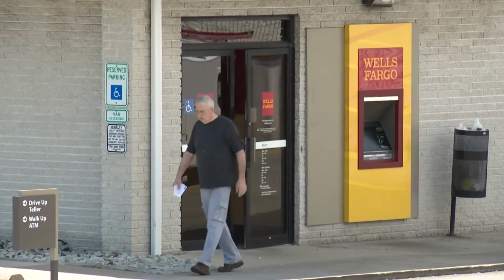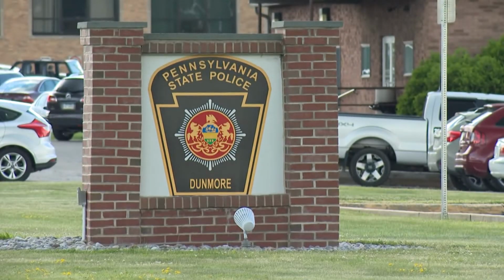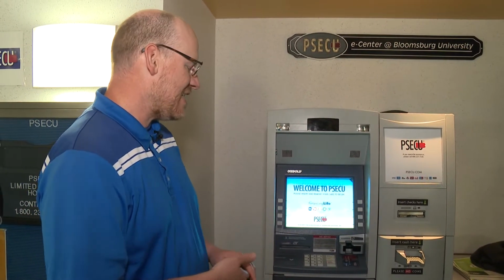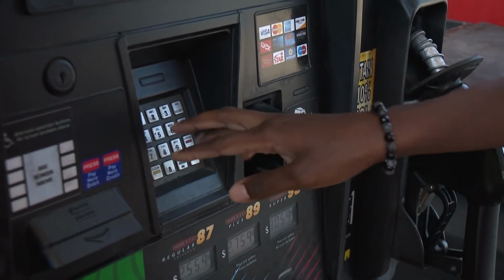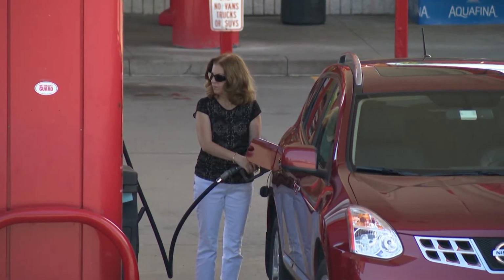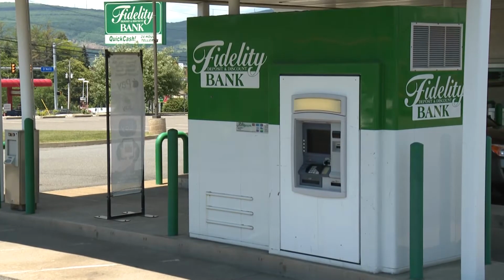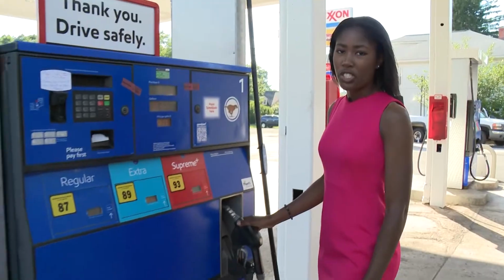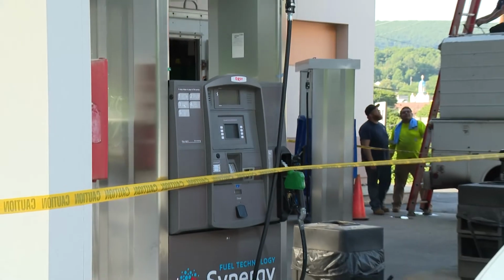Buyers, beware: Credit-card scheme on the rise in NEPA